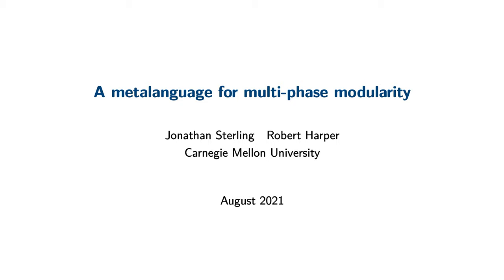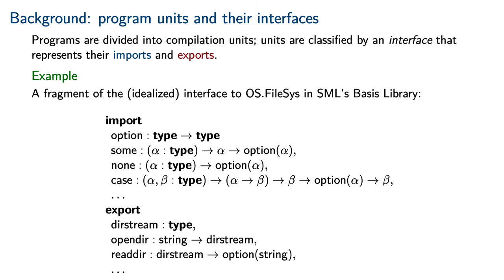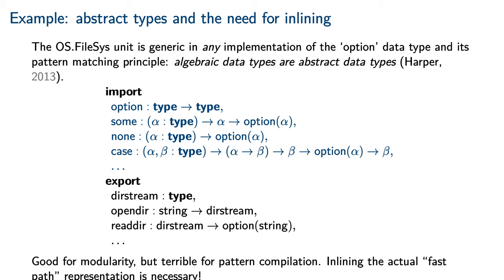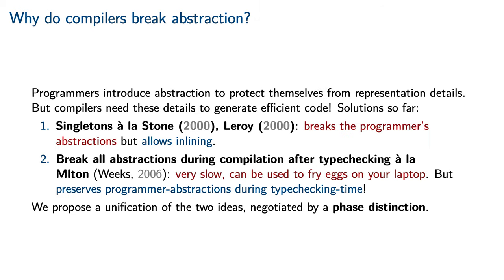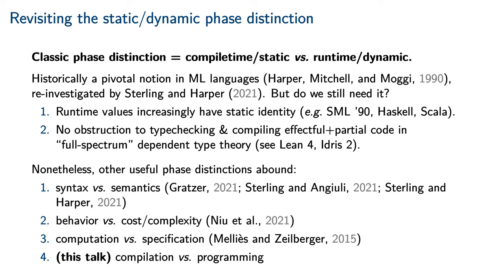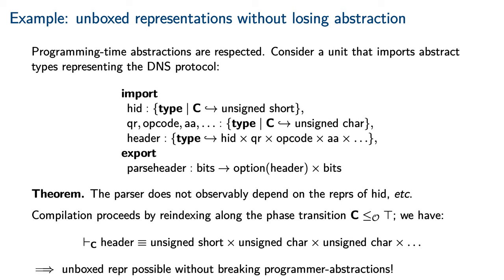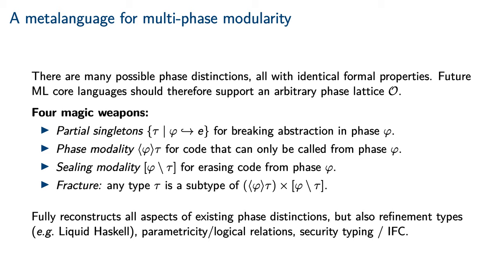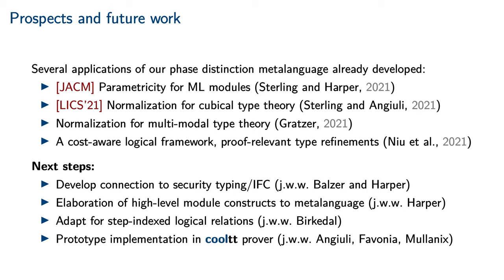ML 2021 - A metalanguage for multi-phase modularity